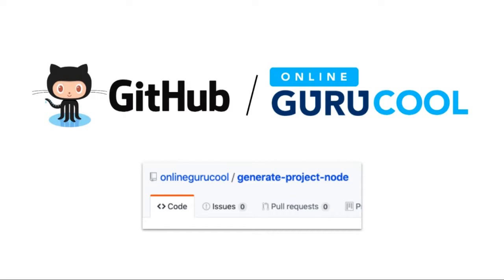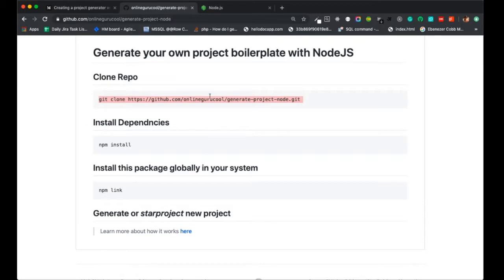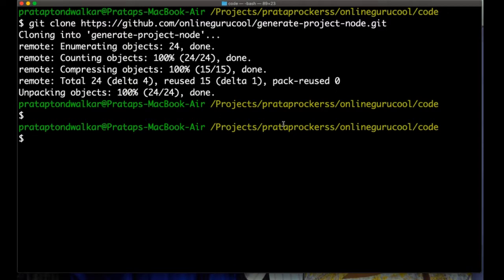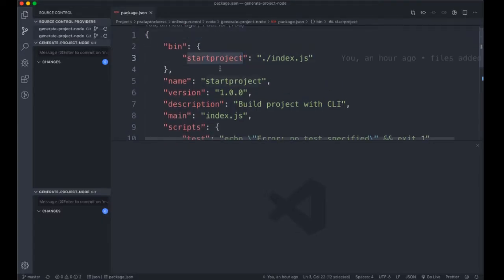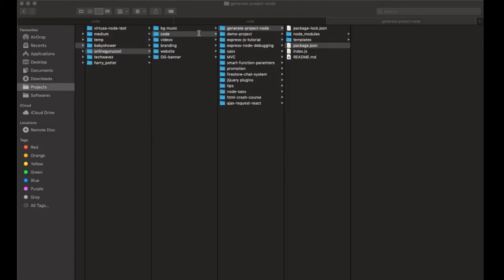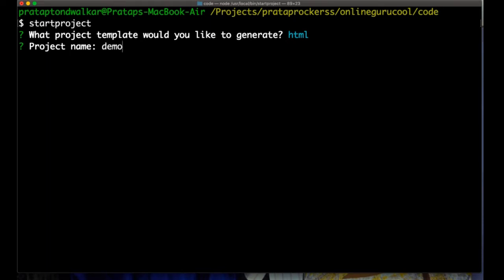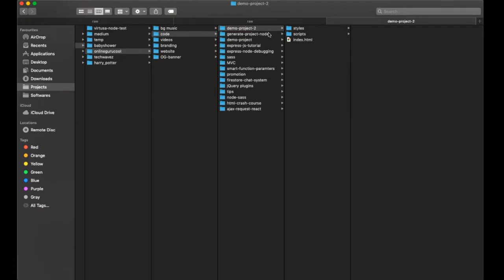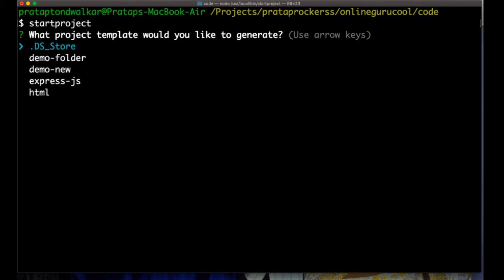Generate your own project boilerplate with CMD / Terminal with help of NodeJS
Setup the project daily with the same files is a pain, This tool will solve your problem.